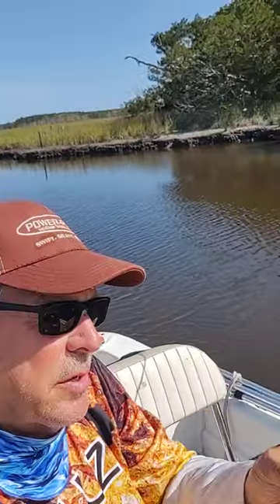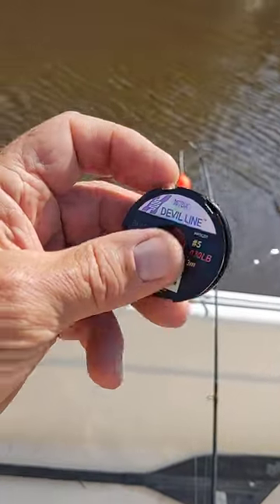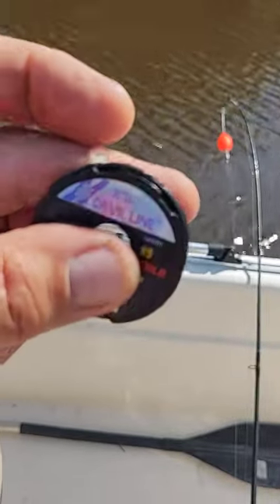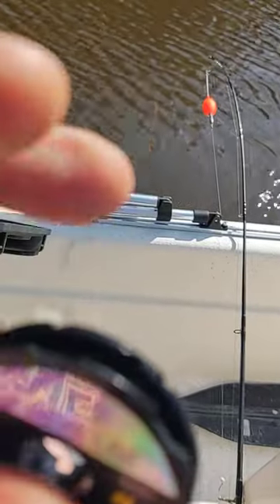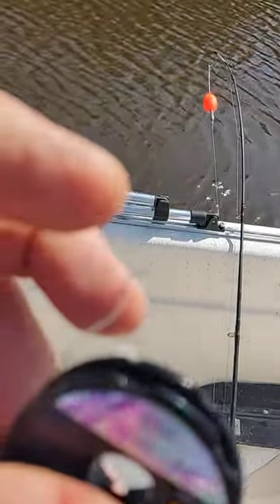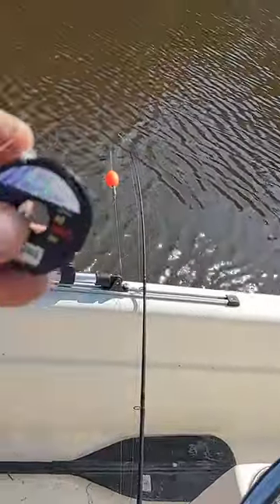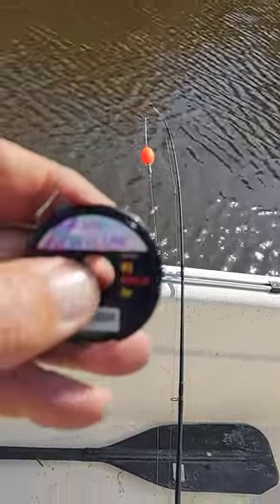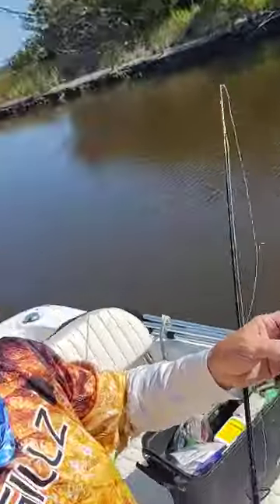Hitena Devil series steel Leader Line Intro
Hitina has a new line of braided steel leader line. The"Devil" series is extremely lightweight, flexible and very strong.